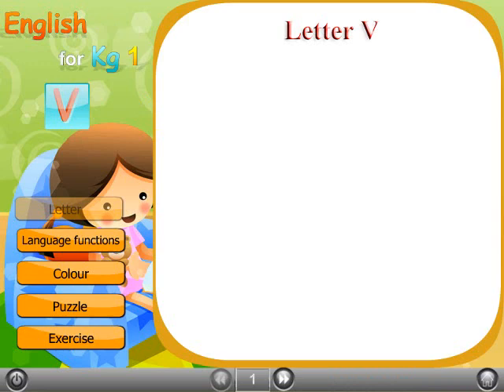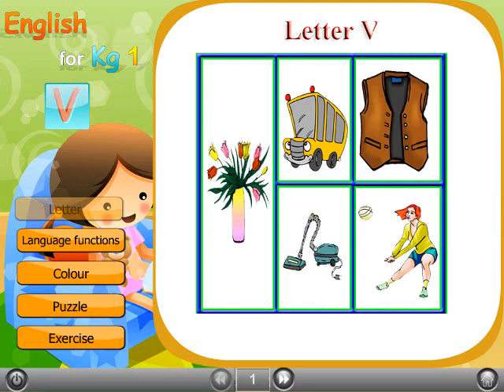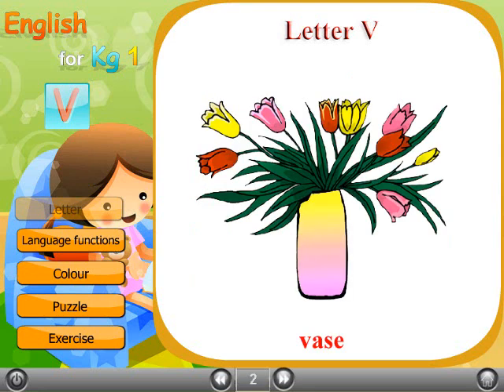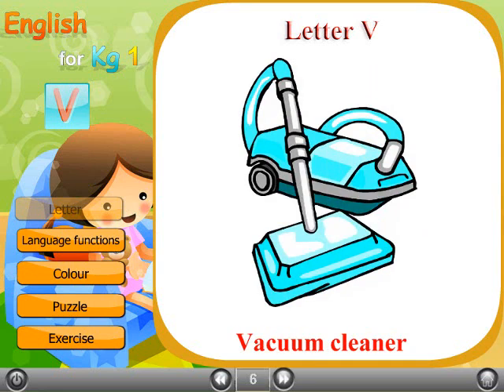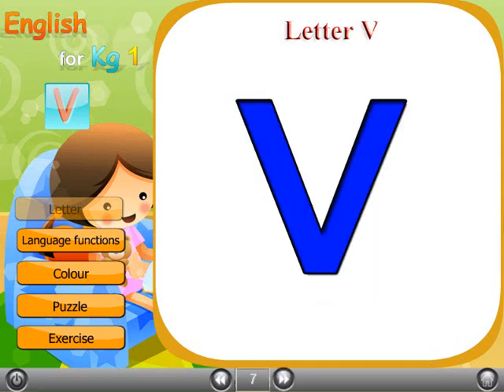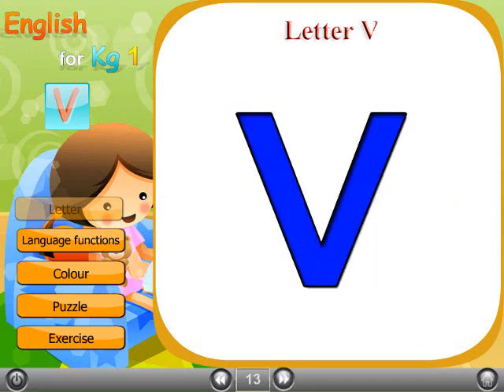23 ENGLISH For Kg1 حضانة كي جي1 لغة إنجليزية صوتيات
قصص للأطفال لتعليم الكمبيوتـر  Stories for children to teaching computer
23  --  FOR KIDS - KG 1 - ENGLISH For Kg1 - منهج كامل حضانة كي جي1 - لغة إنجليزية صوتيات -  أكبر مجموعة شاملة - لغة عربية - رياضيات عربى -  MATHEMATICS - فرنسية Francais